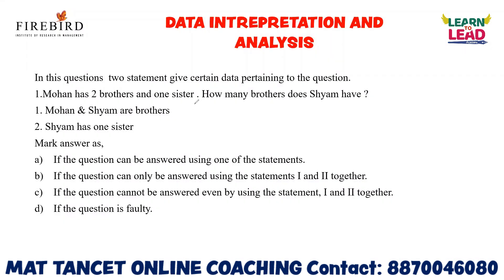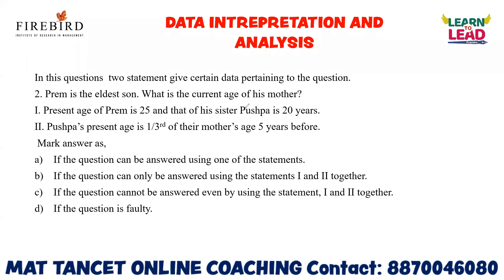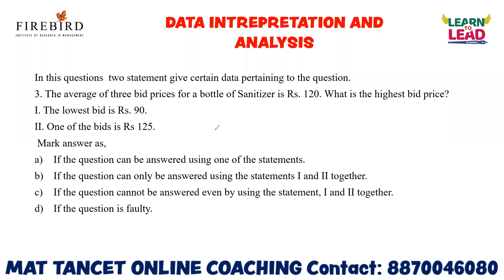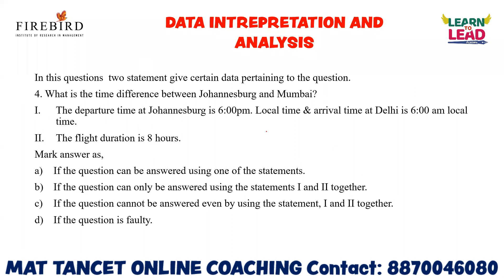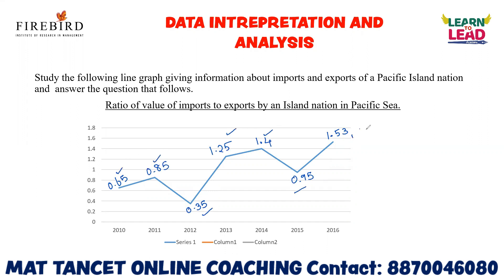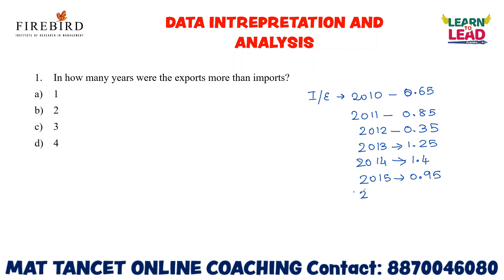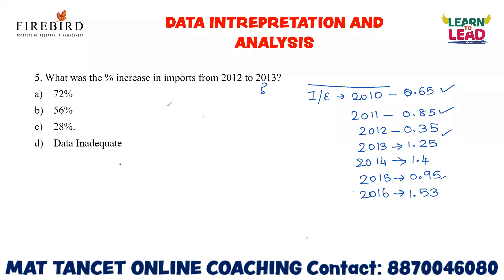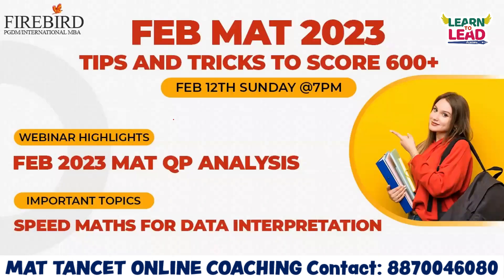MBA MAT Feb 2023 | December Q&A | Data Interpretation Important Question Part 3 | Shortcuts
Are you planning to take the MAT Exam in February?

Hello MAT Aspirants.
Are you looking for the best guidance program for the upcoming MAT Feb 2023 Exam?

Join the SECOND NATIONAL LEVEL MOCK TEST conducted by FIREBIRD INSTITUTE OF RESEARCH IN MANAGEMENT. The last day to apply is 10th Feb 2023.

In this video we have analysed  December MAT 2022 Question Paper Data Interpretation  - Part1. A question which involves more calculation was asked in the December MAT 2023. Watch the complete video to learn about the data interpretation shortcuts and tips.
Watch the complete video to know the important topics to be covered for Feb MAT 2023. There are 5 sections in MAT 2023. Mathematical Skills, Intelligence and Critical Reasoning, Data Interpretation and Data Sufficiency, Language Comprehension, and Indian and Global Environment.
In this video we have provided the topics and number of questions asked from each topic.